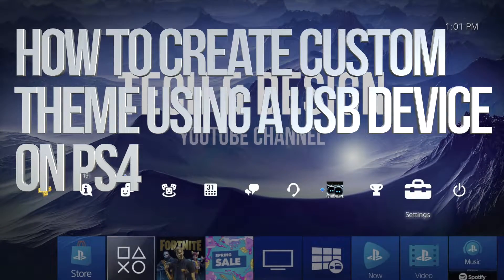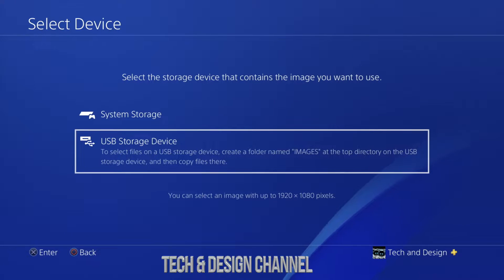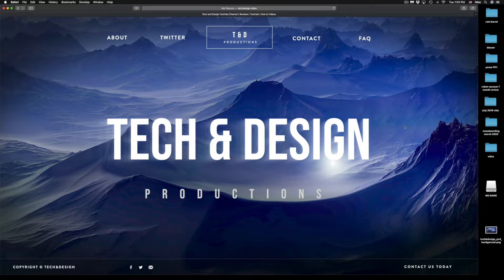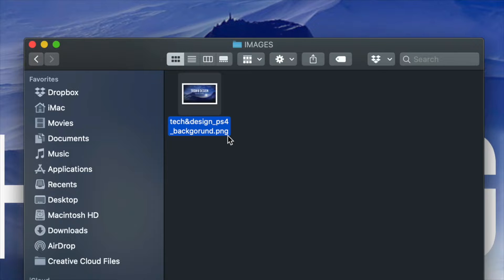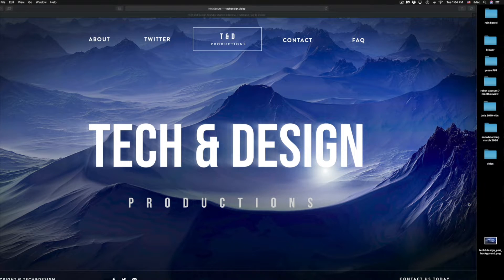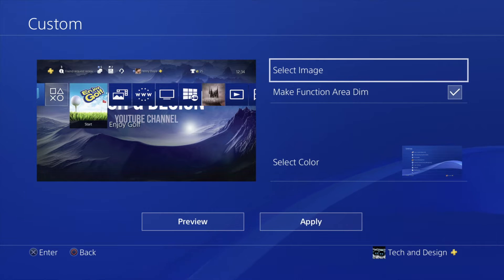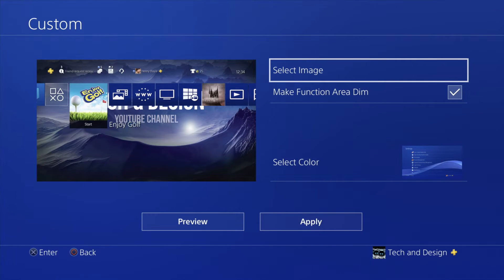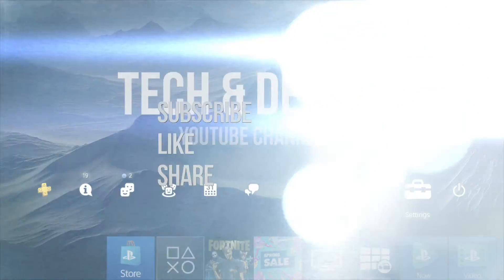How to Create Custom Theme using a USB Device on PS4 | PlayStation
Custom Theme using a usb drive